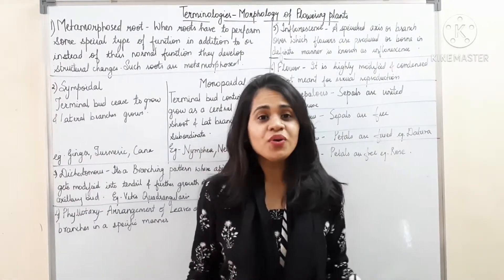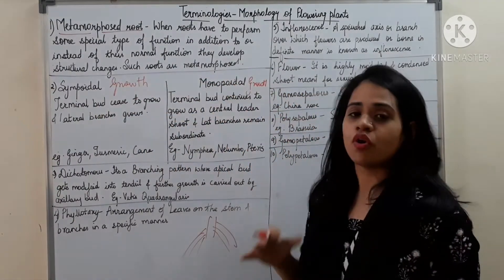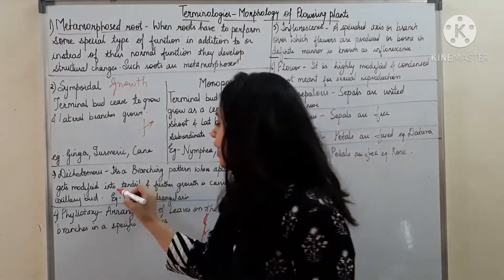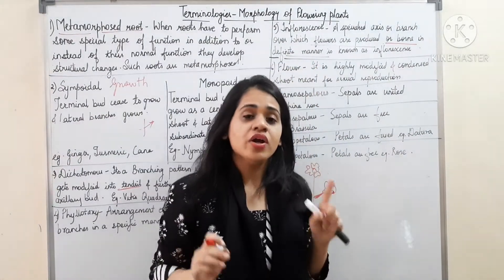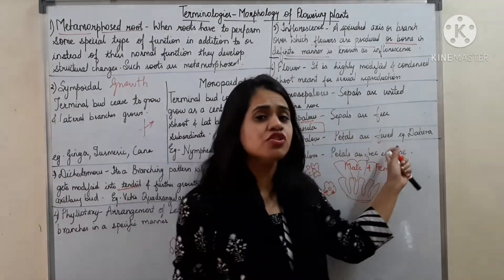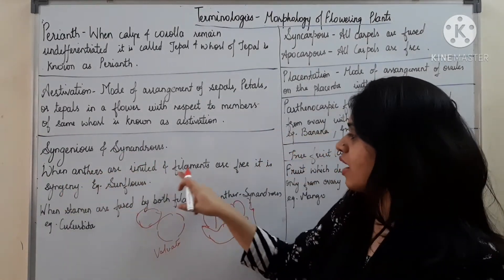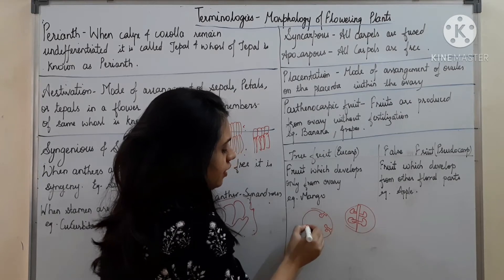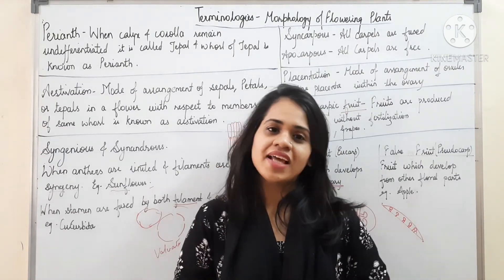Terminologies related to Morphology of flowering plants-11 std Plant Physiology NEET/BOARD/AIIMS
Ch-Morphology of flowering plants
Includes terminologies of chapter morphology of flowering plants in detail
plant anatomy
11 std
NEET/BOARDS/AIIMS